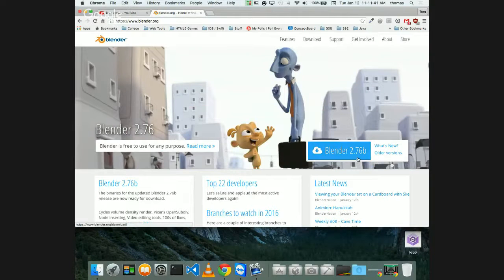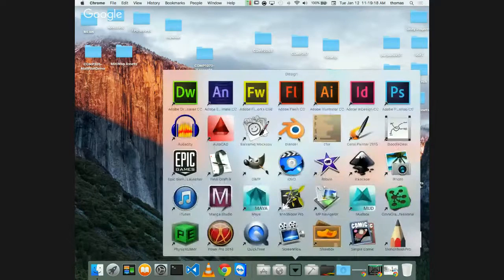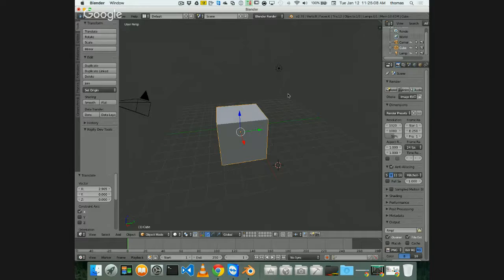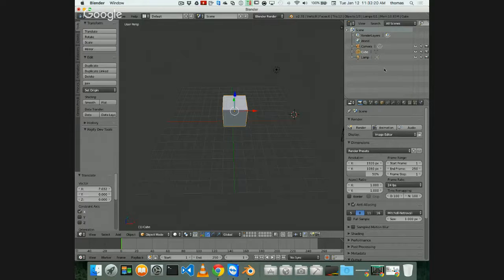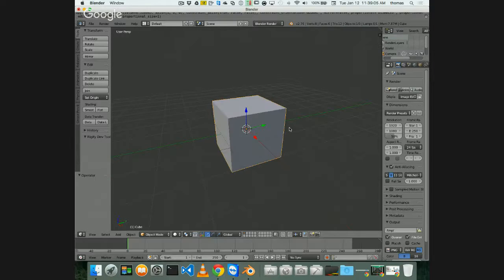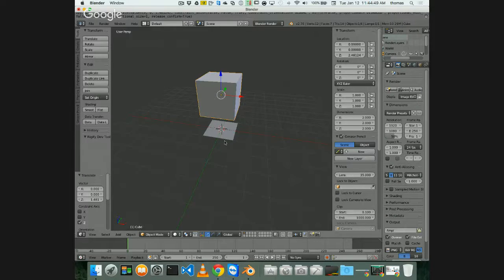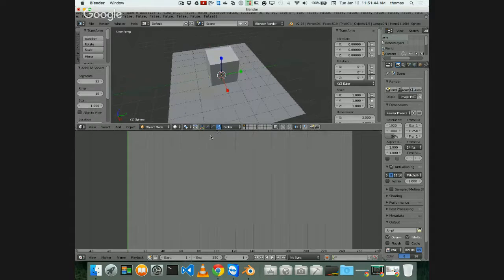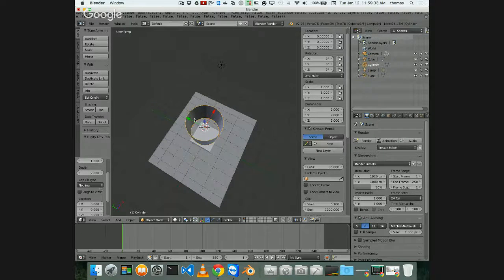COMP305 - W2016 - Lesson 1 - Part 2 - Broadcast